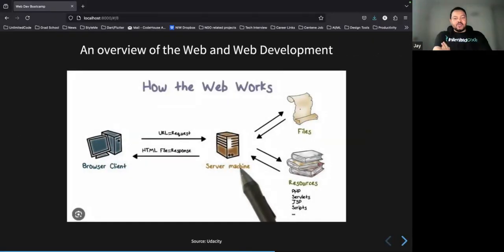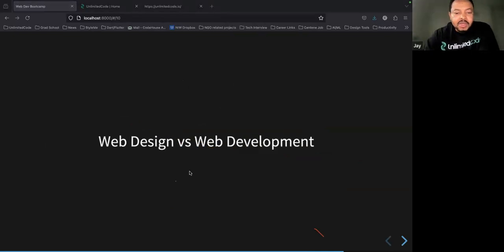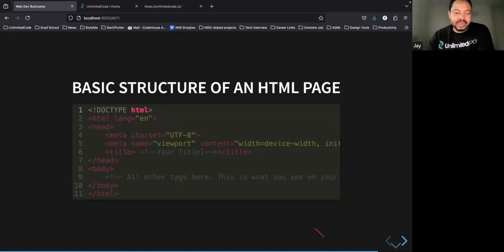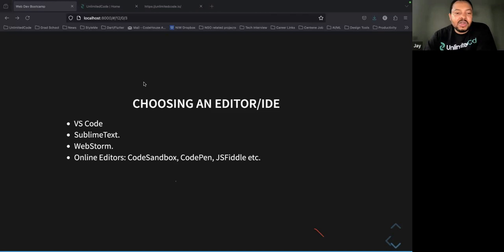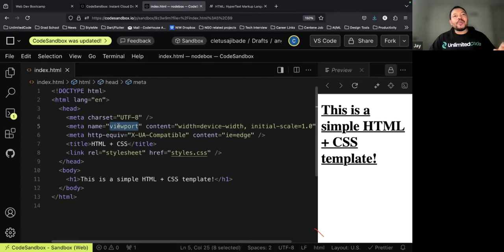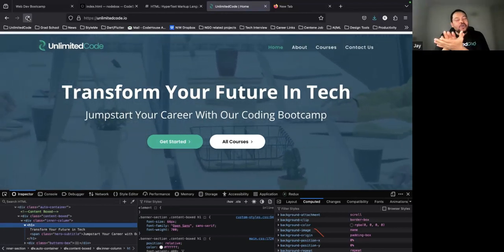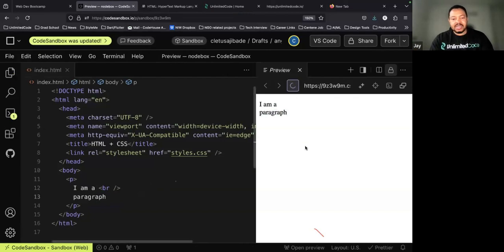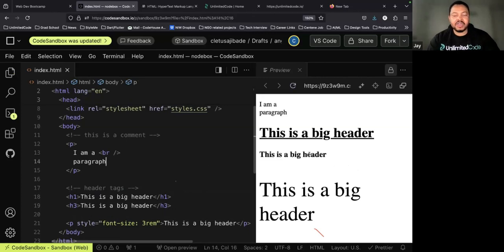Web Development Bootcamp for Beginners and Intermediates | Part 2 (coding session)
Welcome to the **Online Coding Session** of our Web Development Bootcamp for Beginners and Intermediates!

In this session, we’re diving straight into hands-on coding! Get ready to apply what you've learned and start building real web projects. Whether you're coding alongside us or following at your own pace, this session is packed with practical knowledge that will enhance your web development skills.

Here's what we’ll cover:
- What is the web and internet?
- How does the web work?
- Intro to HTML markup structure
- Building your first web page from scratch using basic html tags
- How to use Codesandbox

Make sure to have your text editor ready and follow along with the code examples.